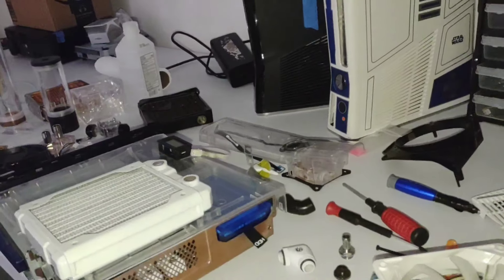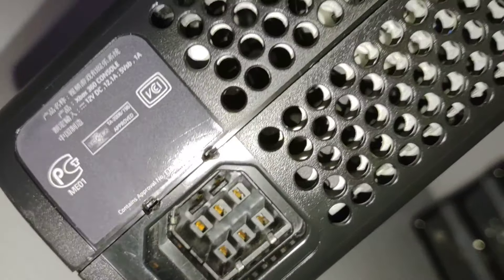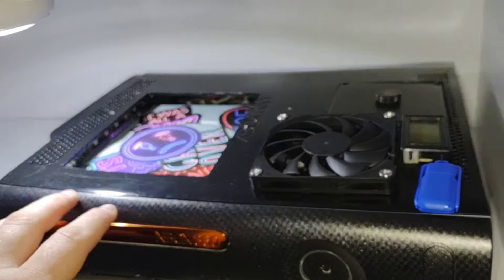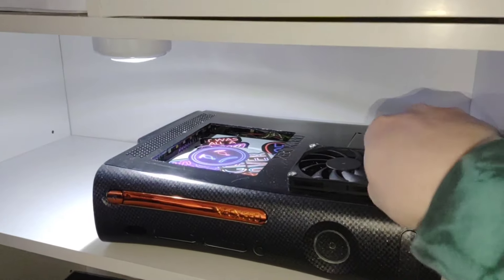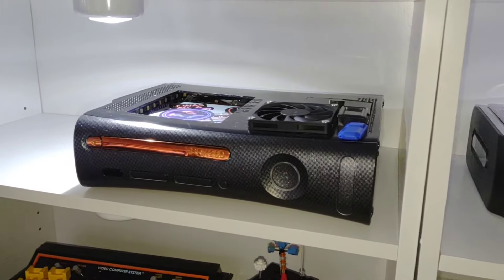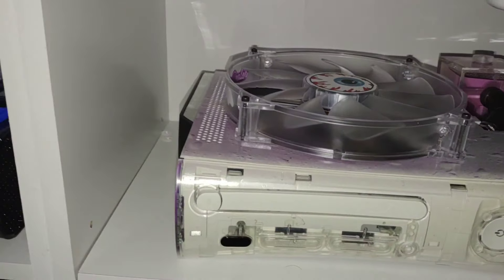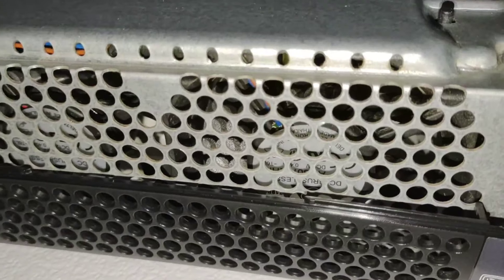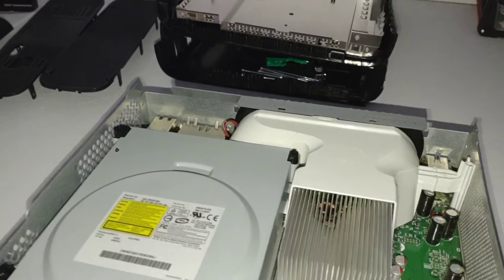Picked up another cheap console!! you'll never guess what it is...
which would you pick? stealth water cooled 360 or the eyeball water cooled 360?